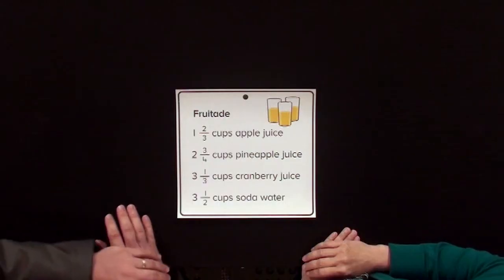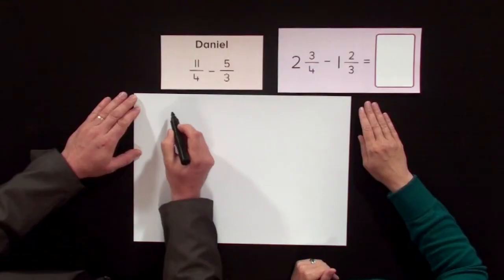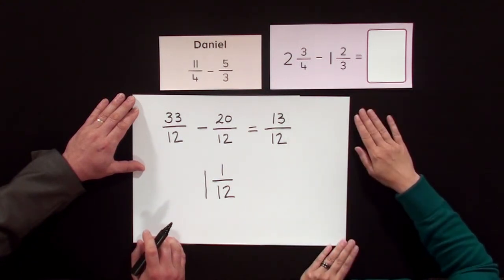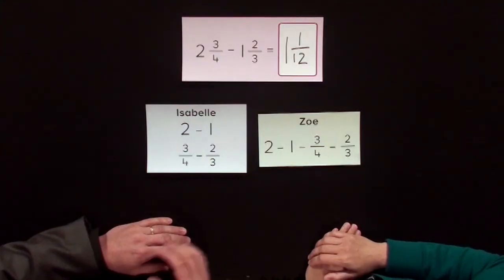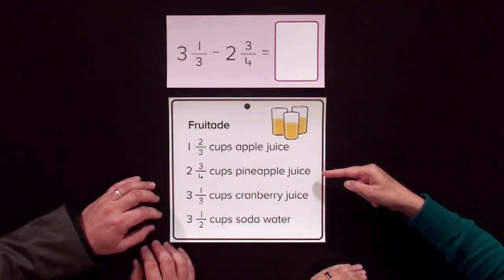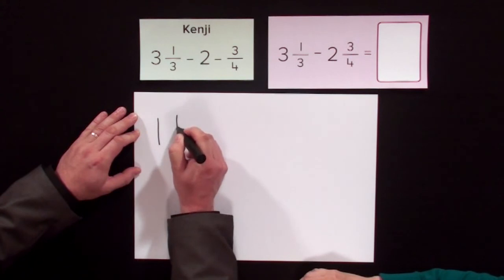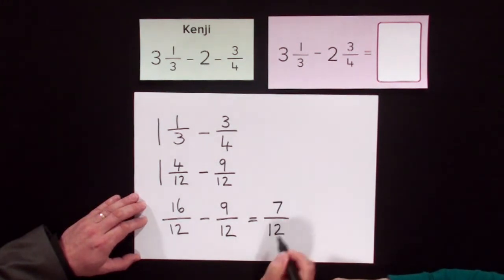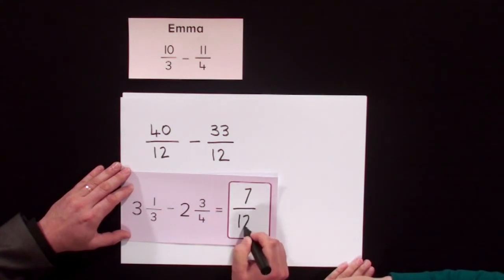Subtracting Mixed Numbers -- Full-length Professional Learning Session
Subtracting Mixed Numbers: Unrelated Denominators